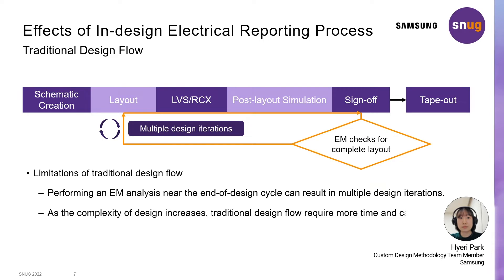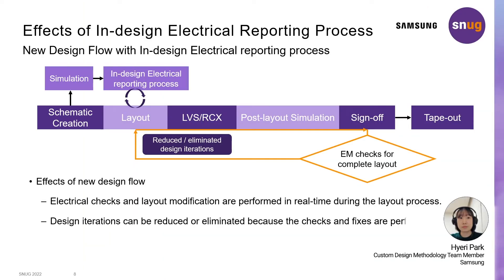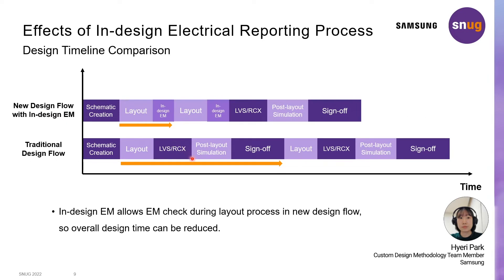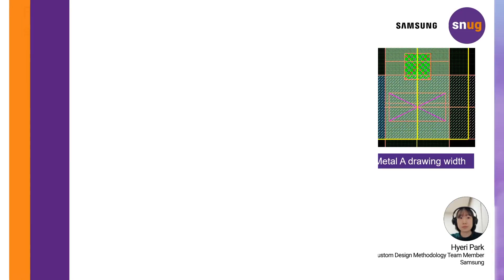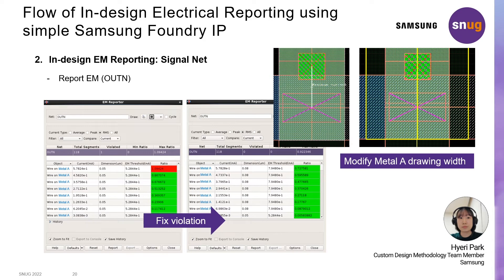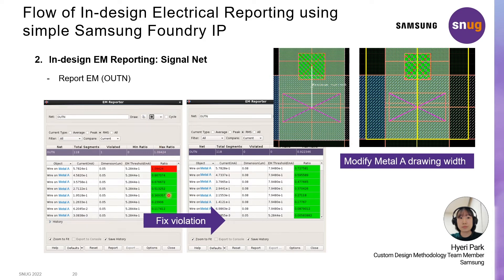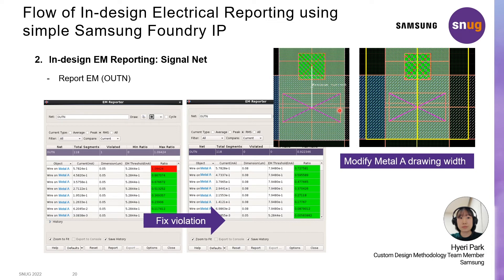In-design Electrical Reporting Process for Samsung Foundry Advanced Nodes | Synopsys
Samsung reduced the design iterations for their custom design flow by performing the EM analysis with foundry-qualified signoff engines during layout. Customers are also adopting this solution in their design flows through DSK (Design Solution Kit).